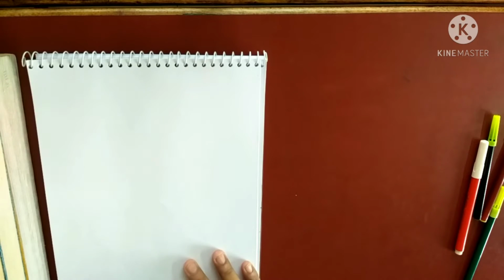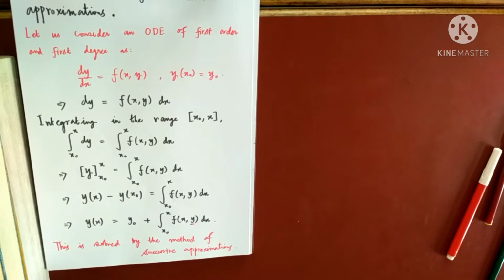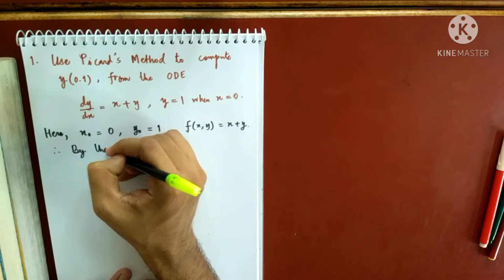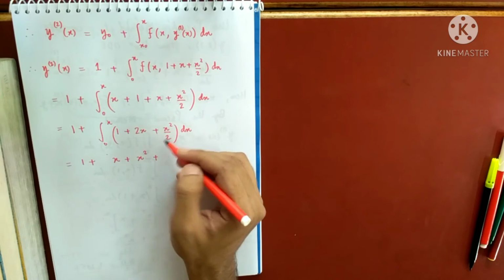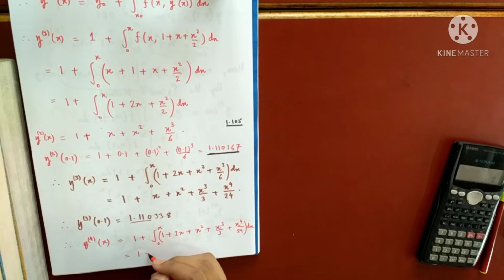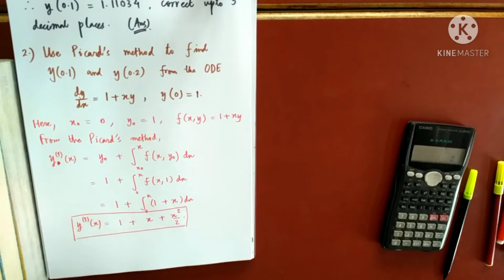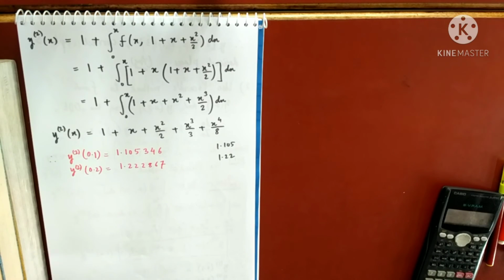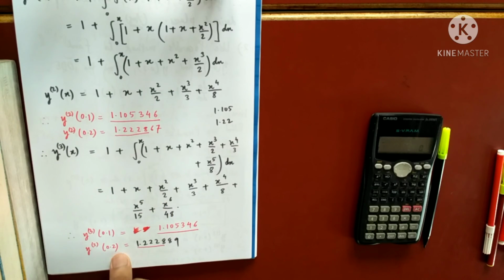Numerical Analysis- 20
Numerical solutions to ODEs: Picard’s method of successive approximations.